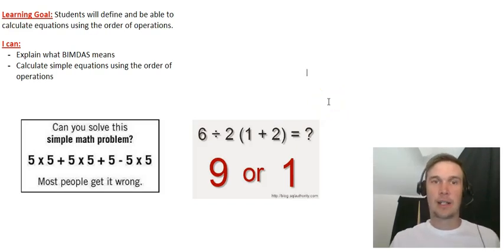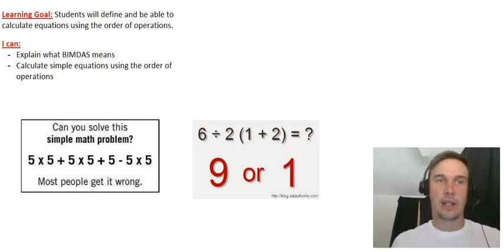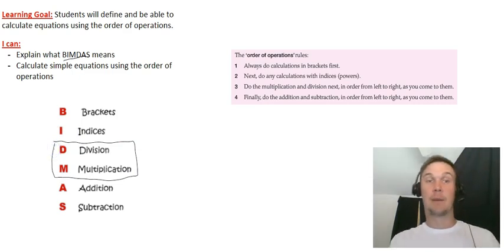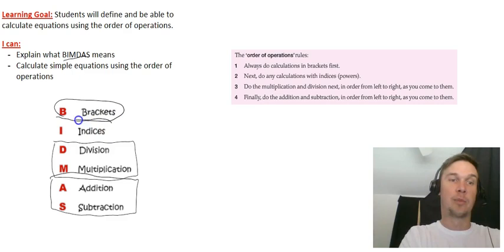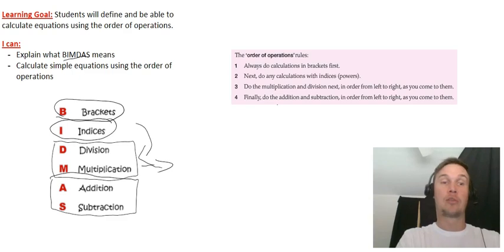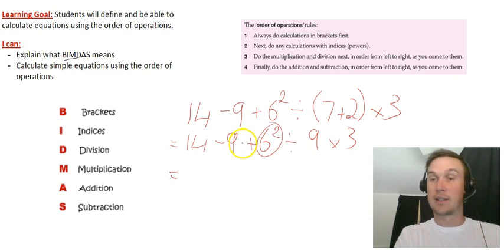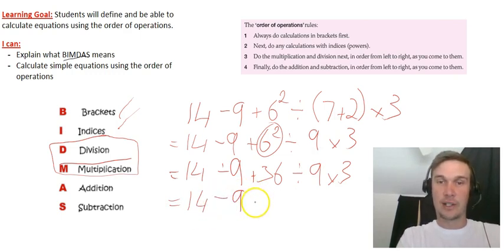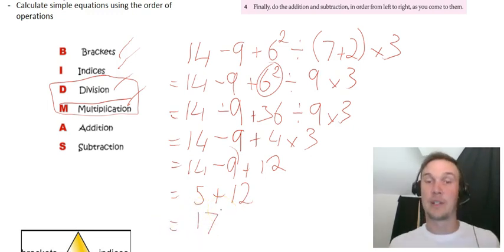Order of Operations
Students will learn:
- How to calculate problems using the order of operations
- How to define BIDMAS